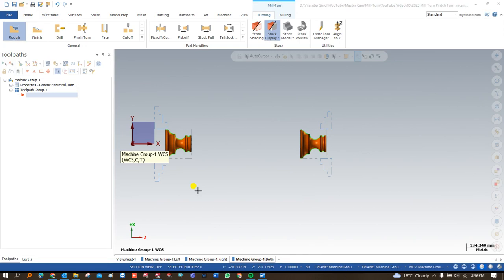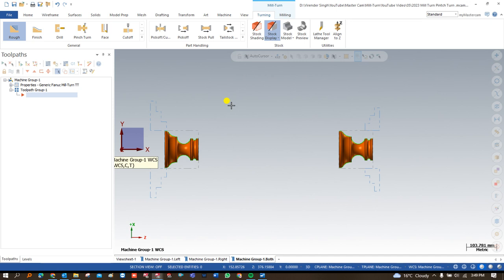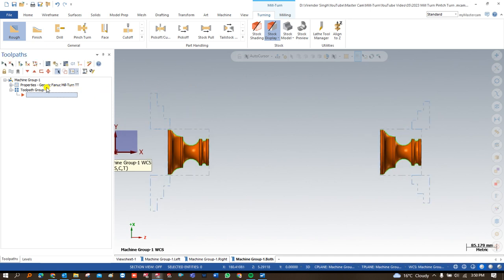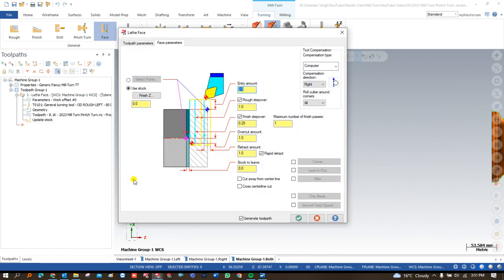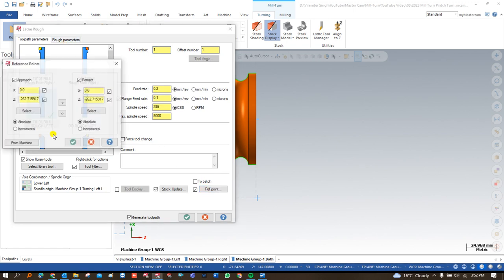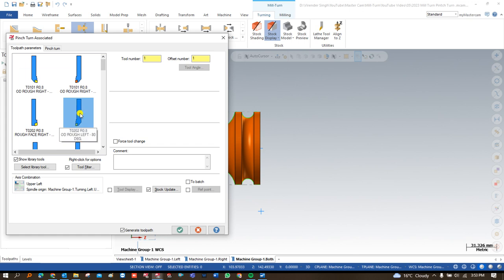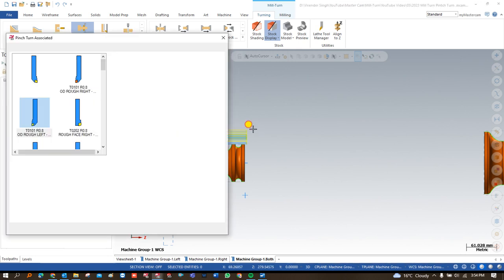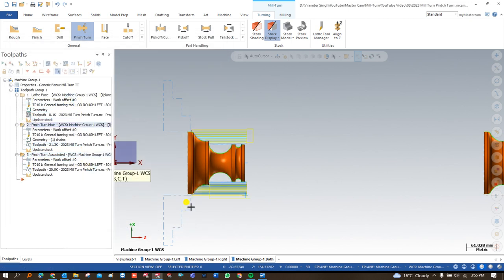Mastercam Mill Turn Programming || how to create Pinch Turn Toolpath